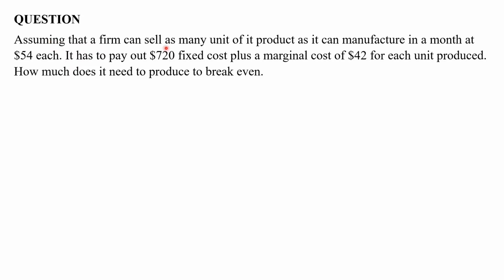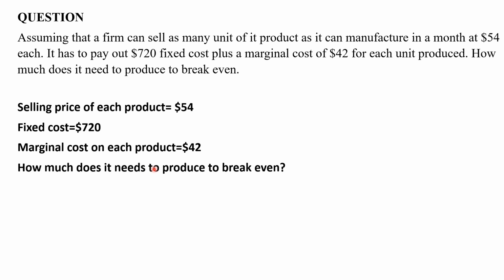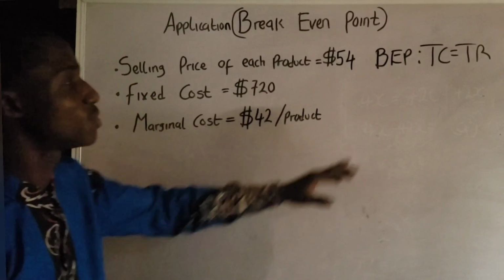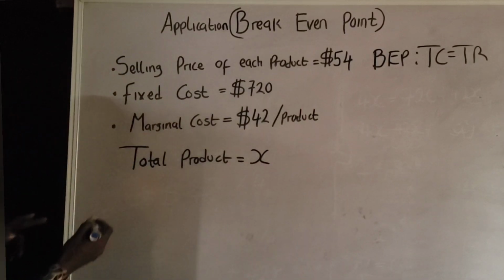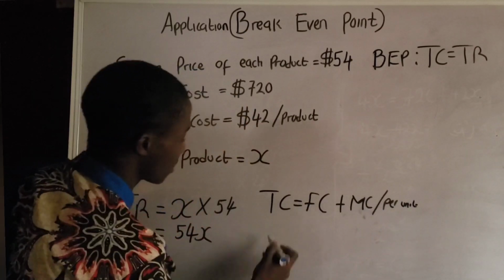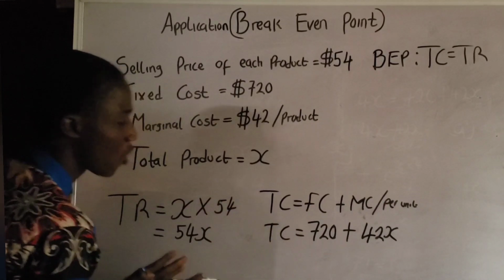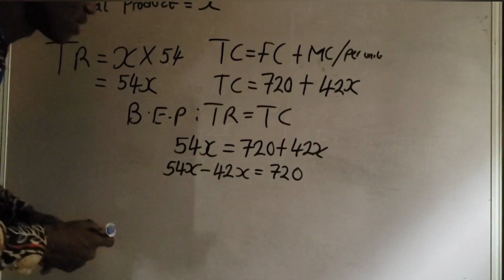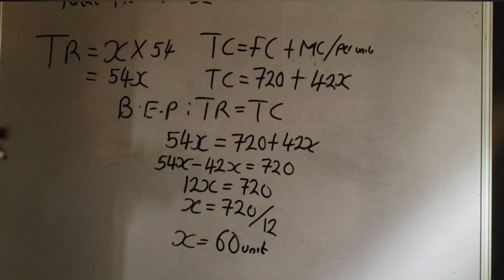How to calculate Break Even Point| TR=TC| (AEE 214)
In this video, you are going to learn the application of break even point in economics.